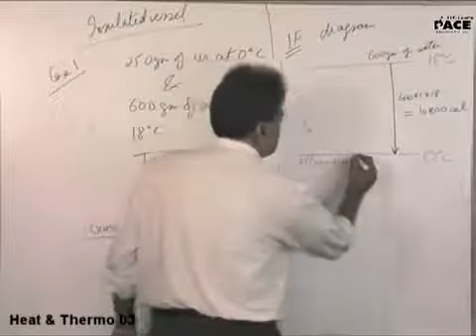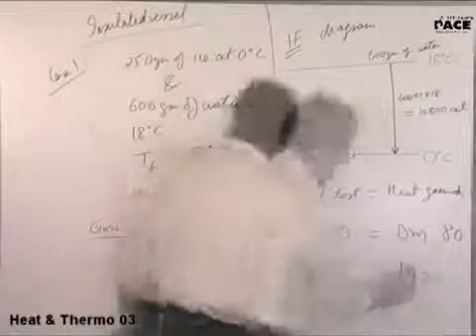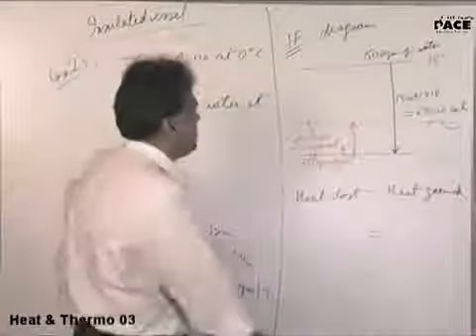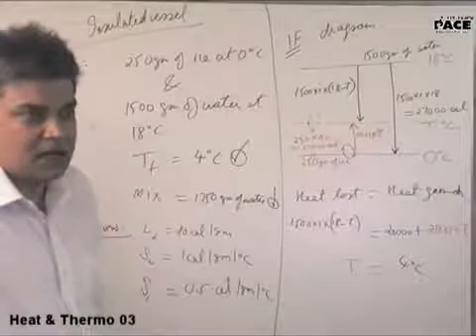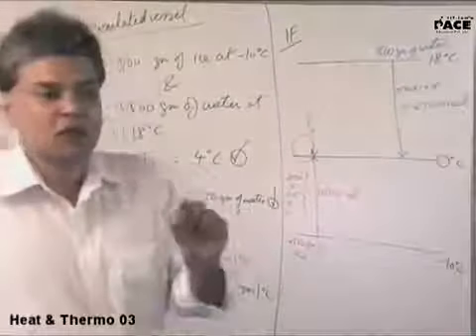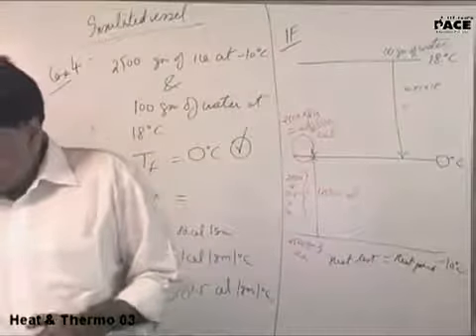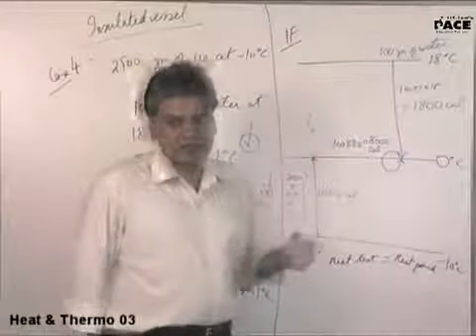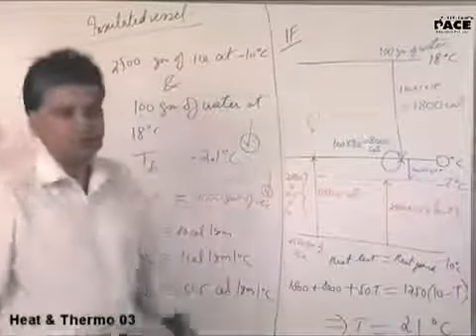Heat and Thermodynamics (Part 11 of 28) : JEE Physics